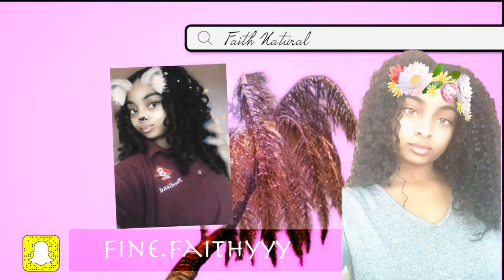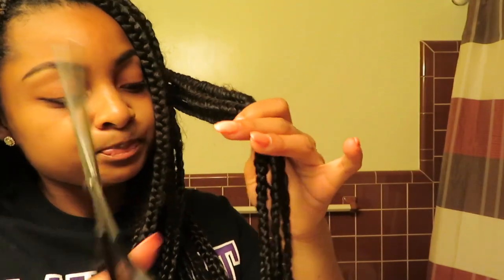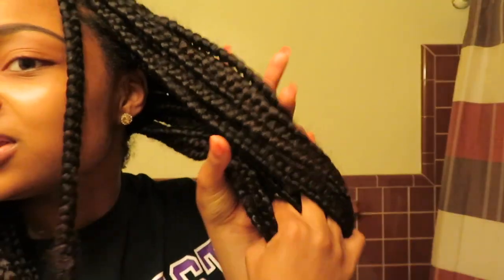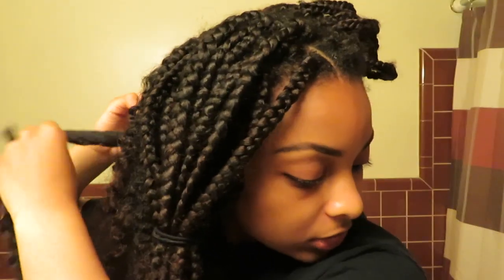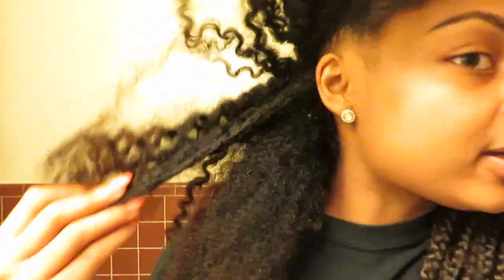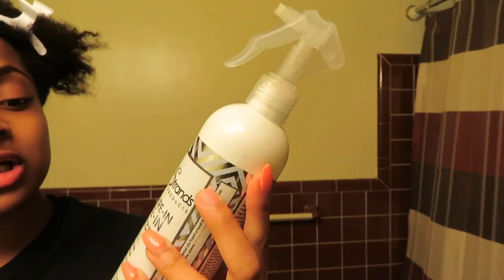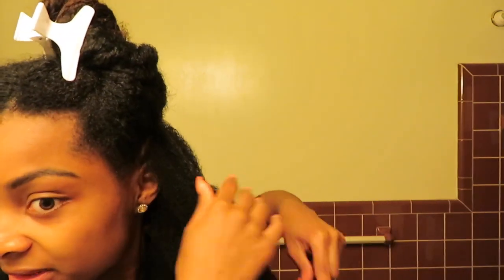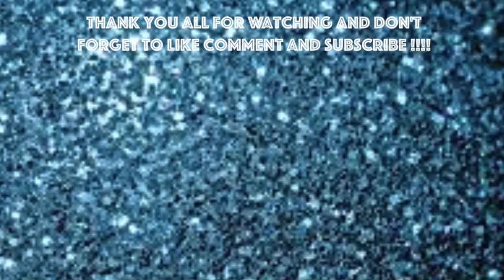Taking Out My Box Braids + California StoryTime | Faith Natural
Hey Faith Gang :)

In today’s video I will be cutting out my box braids that I had in my hair for about a month and a week. I usually try and just take my hair down without cutting the ends off but this time around I just decided to cut the braids why I know my hair isn’t mixed in. I will also be talking to you guys about my California trip and how I enjoyed about it and what I wish was alittle bit better.

Hairstylist